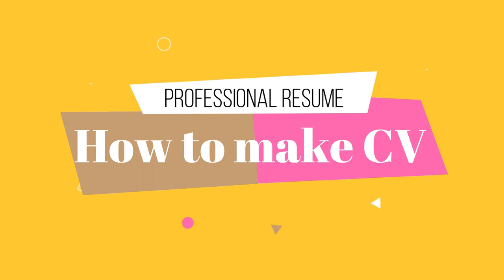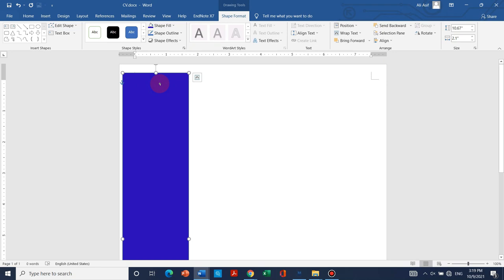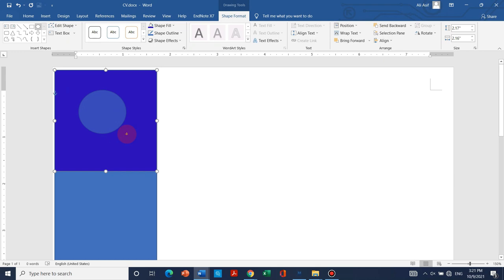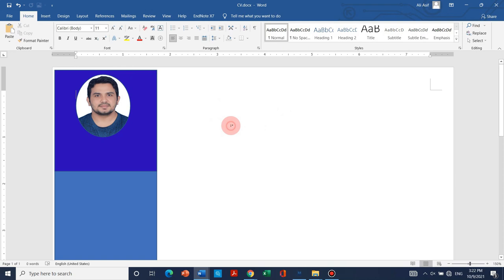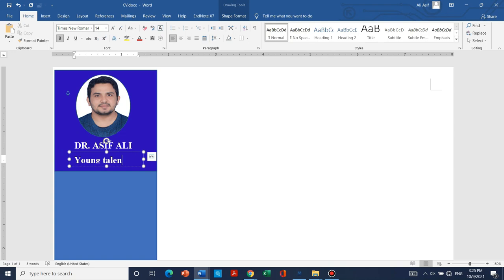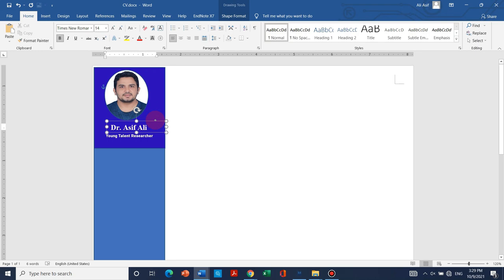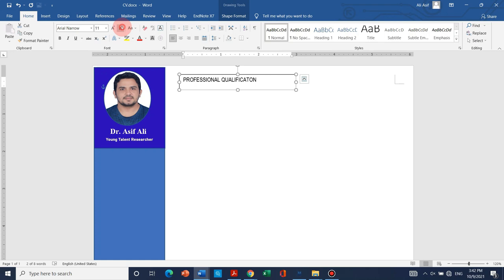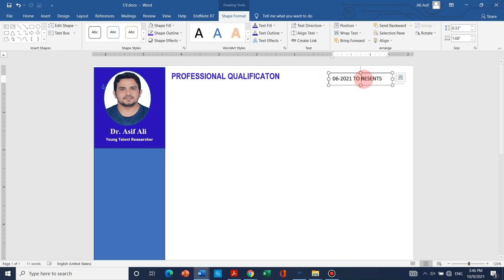How to make a researcher CV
0:00  | Intro to CV
0:40   | Starting layout in MS Word
7:57   | Qualification and Education
14:30   | Research Interest
15:18   | Publications
16:17   | Conferences
21:00   | References